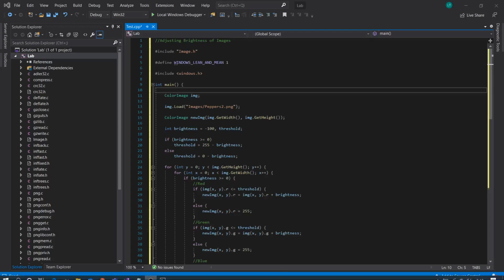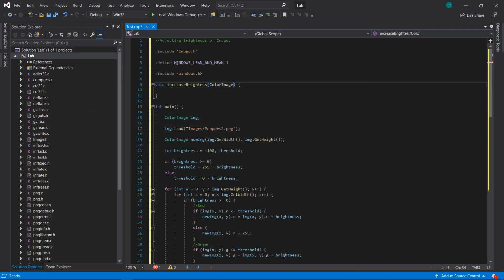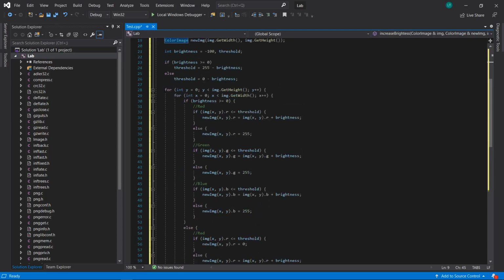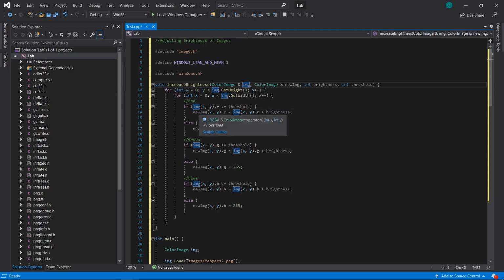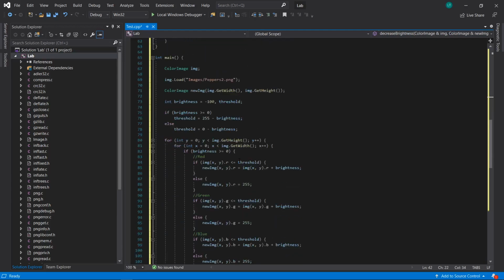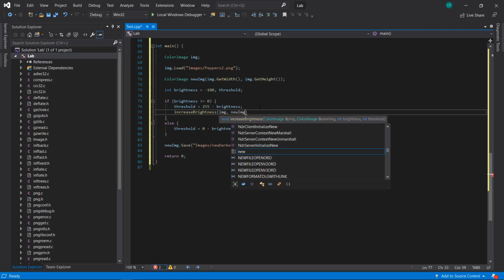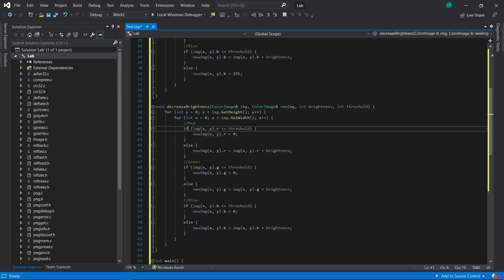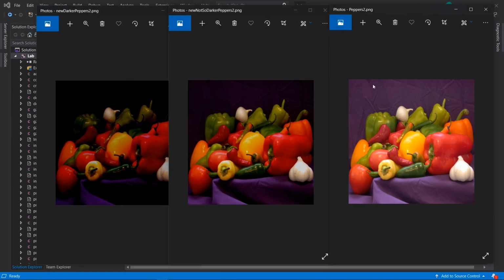2. Brightness Part 3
Implementation of functions in our program to make it more understandable.